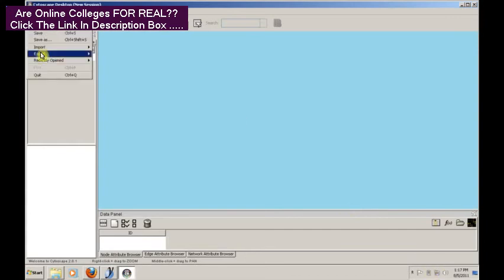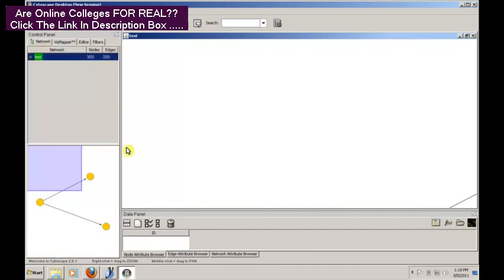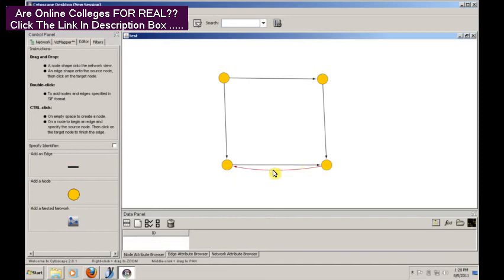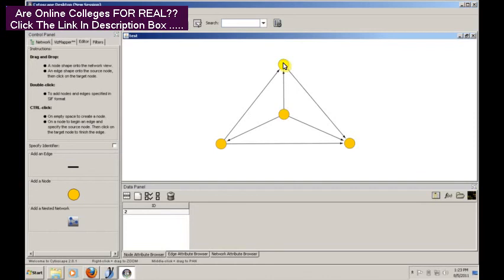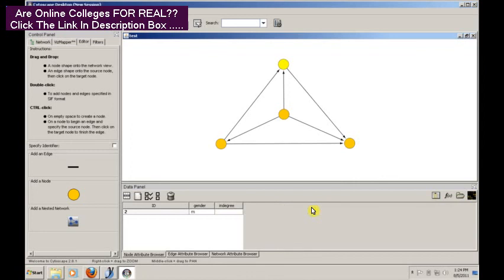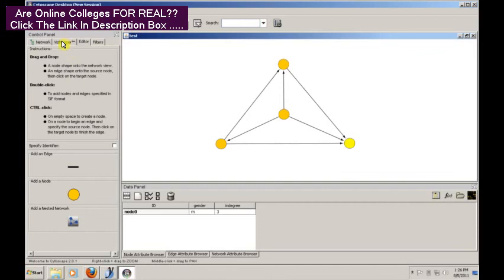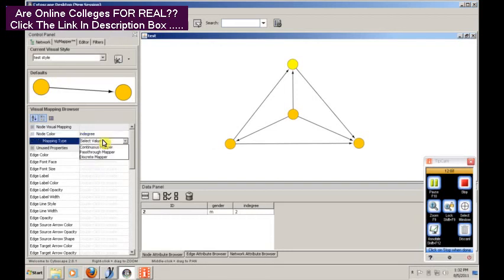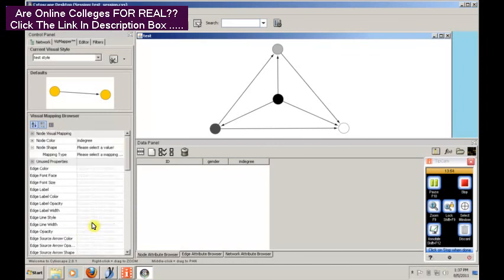Online college organization